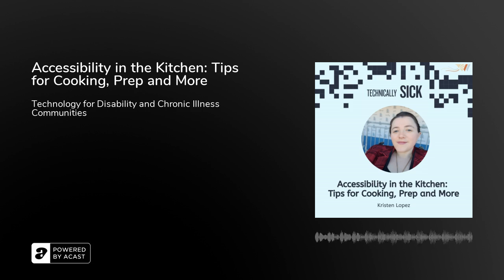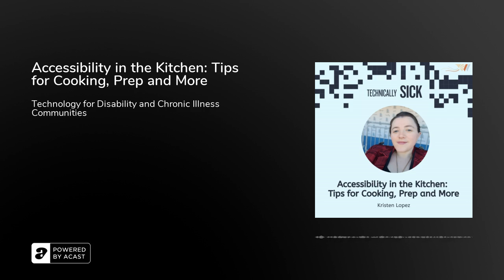Accessibility in the Kitchen: Tips for Cooking, Prep and More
Monica speaks with Kristen Lopez, a writer and disability advocate in media and also our first community member guest. In this episode, Kristen shares her favorite kitchen devices and hacks to create more autonomy and reduce effort in the kitchen.&nbsp;&nbsp;“In a world where disabled people, you know, autonomy is so fleeting for us in many ways, food really does become this element of control, and not in a negative way, although it can be negative, but a way to take back that autonomy.” - Kristen Lopez&nbsp;&nbsp;Timestamps01:53 When Kristen realized technology would be such a big help in the kitchen&nbsp;04:08 Kristen’s favorite kitchen gadgets and transformations&nbsp;07:27 Products and services that have come out of the pandemic that have been beneficial to people with disabilities&nbsp;09:16 The ideal disability items for those who are newly disabled&nbsp;12:02 Finding easier recipes for cooking and autonomy&nbsp;15:26 The impact of digital accessibility on cooking&nbsp;18:42 Kitchen gadgets that help with time management and safety&nbsp;21:14 Examples of ways that kitchen appliances are inaccessible&nbsp;24:54 The lack of disabled representation in media&nbsp;29:45 The cost effectiveness of using kitchen gadgets over food delivery&nbsp;31:02 The stereotypes people with disabilities face around spending&nbsp;34:23 The impact inflation&nbsp;has on the disabled community&nbsp;37:31 Where Kristen sees technology going in the future&nbsp;39:45 The importance of making tech easy to use&nbsp;42:51 Kristen’s ideal tech&nbsp;

Takeaway Learnings1. There are tech devices, resources, and apps out there to support you in the kitchen, but not all the tools are gonna be for you and some might require some trial and error. Don’t give up! Keep trying different tools and see what hacks will help support you the most.&nbsp;&nbsp;2. Sometimes simple accommodations are so much more effective and helpful than expensive innovations. Calling in the actual needs of the disability community allows for the right accommodations to be made when developing accessible tools.&nbsp;&nbsp;&nbsp;3. Cooking can bring joy and autonomy to people in the disabled community. Utilizing technology to help save your energy and reduce the overwhelm allows for more space to enjoy the process of making food. And, I’m gonna bet that cooking at home is going to save you some much-needed money.&nbsp;Actionable Tips&nbsp;1. If you want to make your kitchen more accessible in a cost-effective way and you just don’t know where to begin, try reorganizing your kitchen to make the things you use regularly as accessible to you as possible. Look into the way that professional kitchens and bakeries are organized.&nbsp;2. If you’re interested in any of the tech that we mentioned, go and check out our show notes – all the products will be linked in the resources section. These are products that Kristen and I love, however they do not sponsor our show in any way.&nbsp;